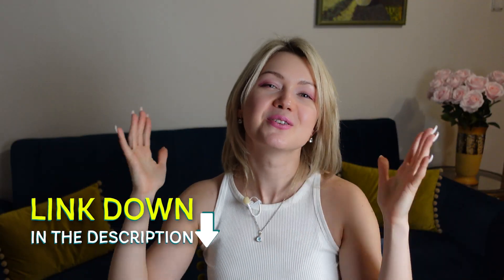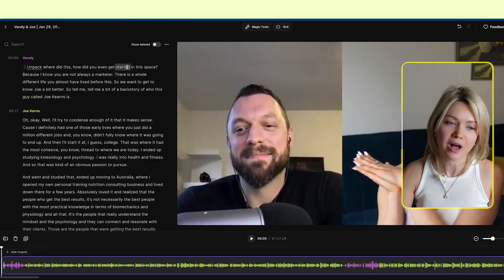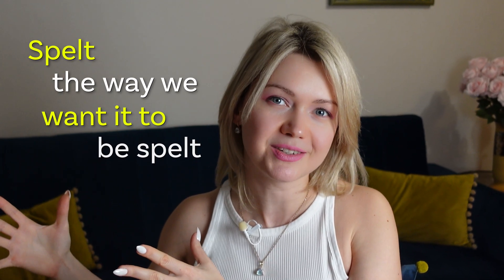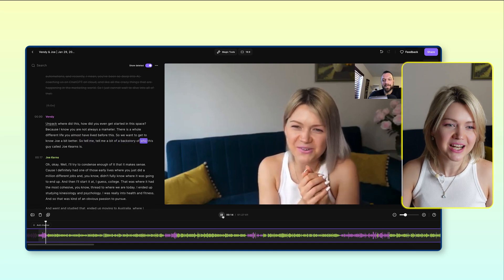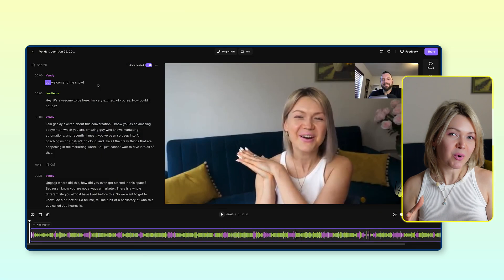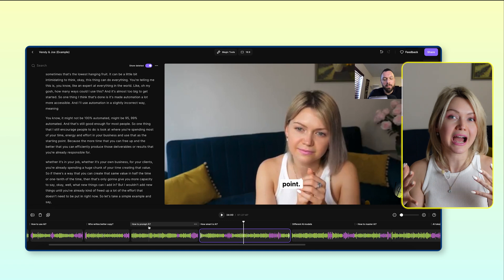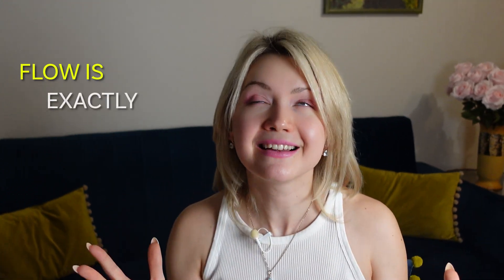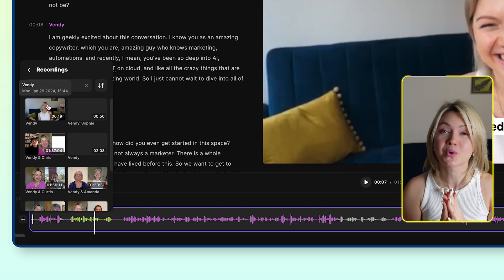Easiest Podcast Editing Software 2024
*🔗 WEBSITE & SOCIALS*

*🧰 TOOLS MENTIONED*

*📜 TIMESTAMPS:*

00:00 - Intro
01:02 - Step 1: Trim & Correct
03:02 - Step 2: Captions & Layout
04:48 - Step 3: Chapters & Splits
06:50 - Bonus: Trailer & Ad Roll
08:32 - Outro

*🌱 SUPPORT & ENGAGE*